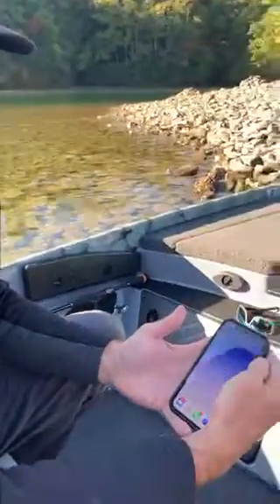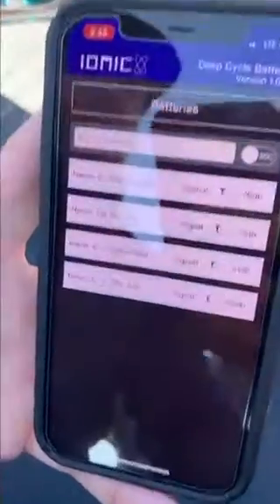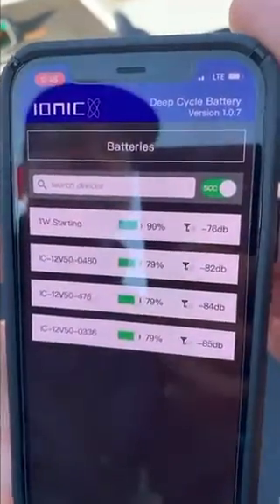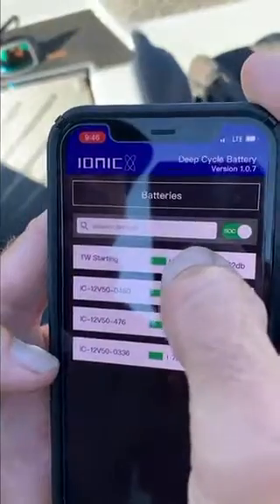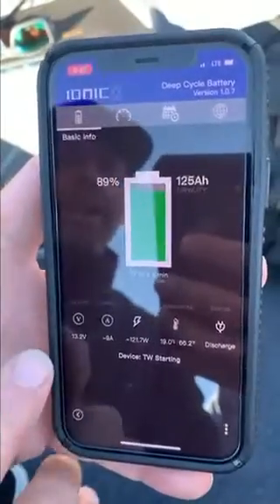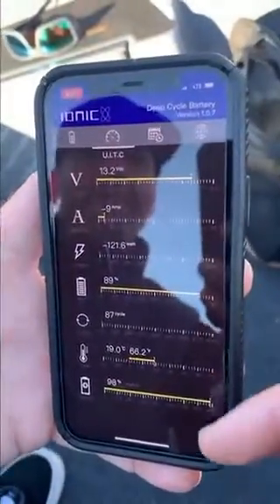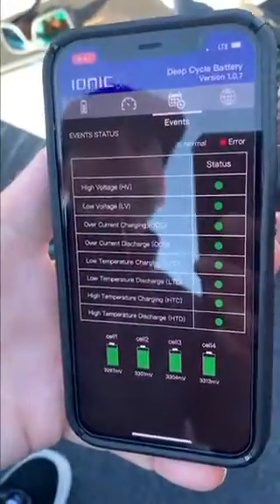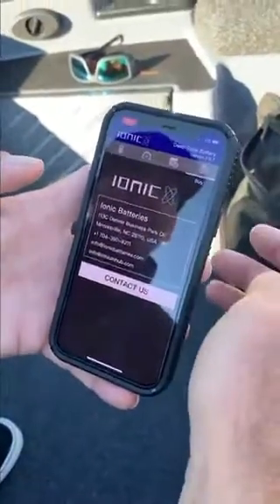All about the Ionic Blue Batteries app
Learn how to navigate the Ionic Blue Batteries app with this quick video.